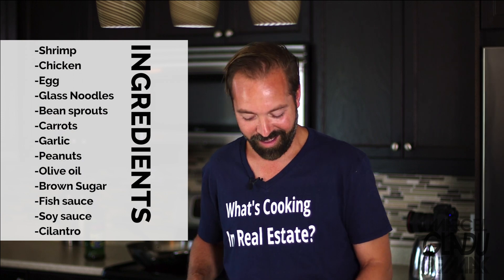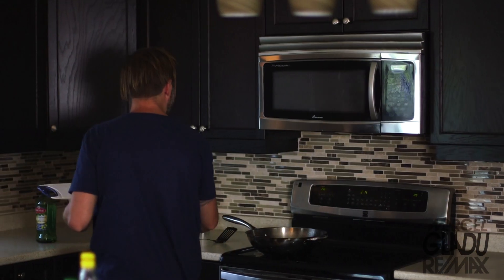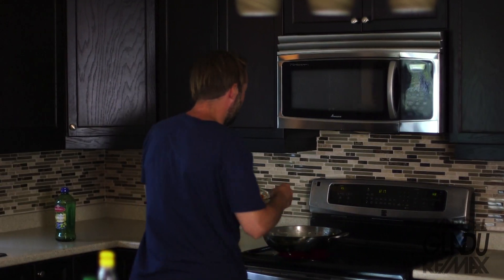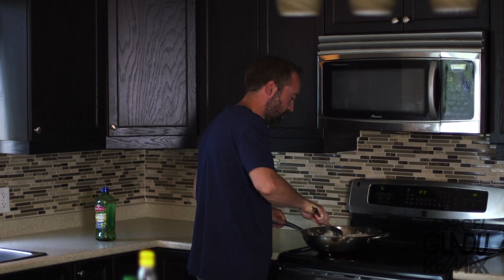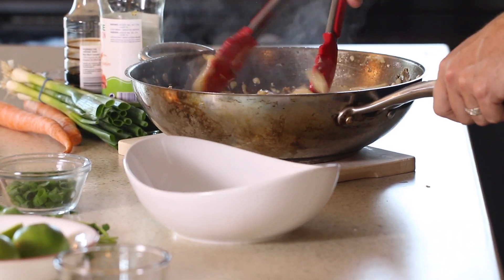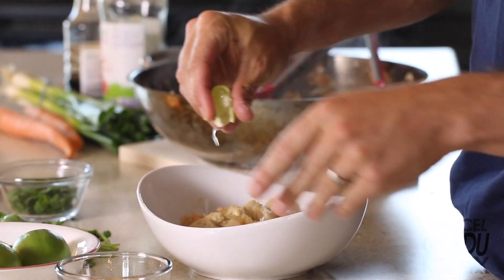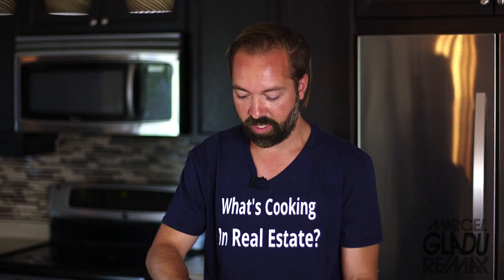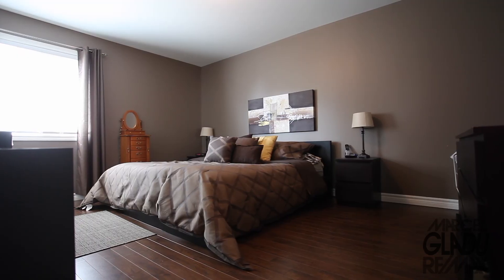2757 Fleetwood, Azilda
Marcel Gladu, Broker
Re/Max Crown Realty

2757 Fleetwood Dr, Azilda, listed at $389,900.00! Stunning 3+1 bedroom bungalow plus a study/den!! This gorgeous home offers an open concept main floor high-lighted with vaulted ceilings and hardwood floors in dining room and living room. Beautiful kitchen with centre island and deck off dining room with natural gas hook-up for BBQ! Carpet free bedrooms with master bedroom featuring a cheater ensuite! Spacious foyer with access to attached garage. Downstairs you`ll be amazed with the over-sized family room, study/den as well as a 2nd bathroom and laundry room, plus a 4th bedroom (currently used as an exercise room). This beautiful home comes equipped with central air, central vac, heated garage, poured concrete driveway, poured foundation! Quality built and turn-key!